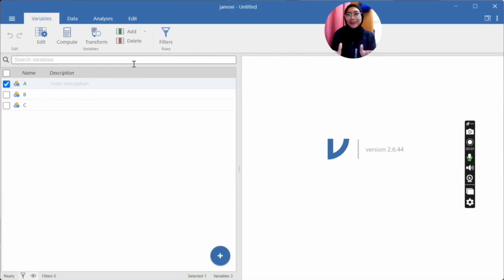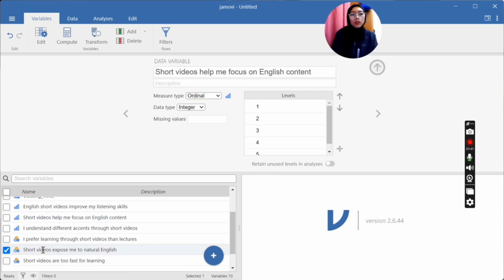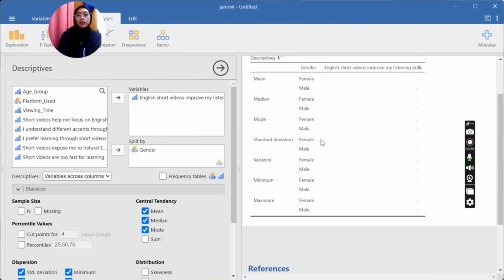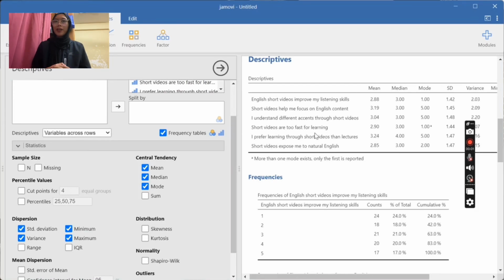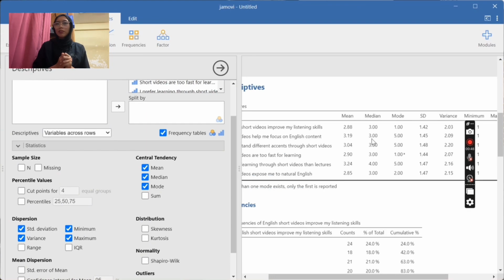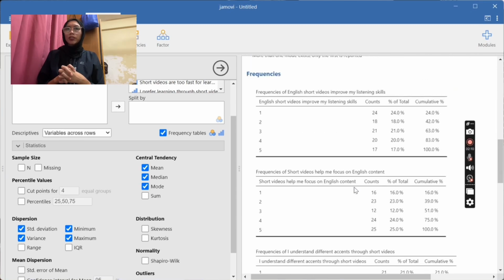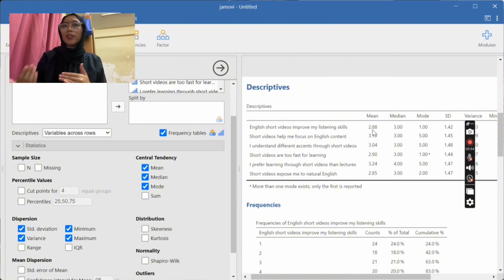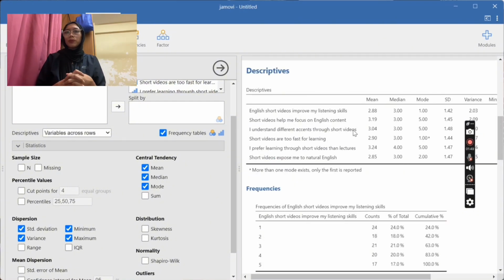PBW3173 - ASSIGNMENT 1 - 98605